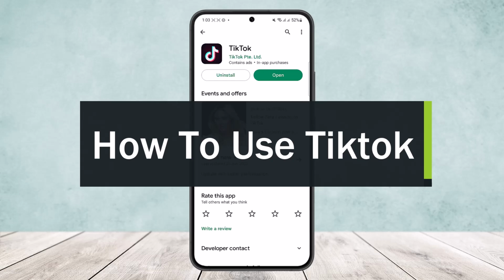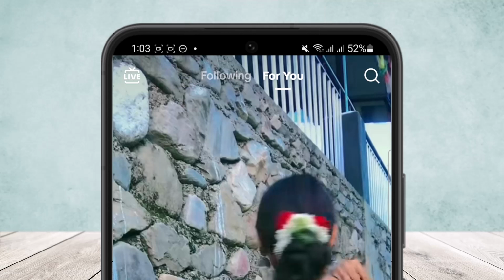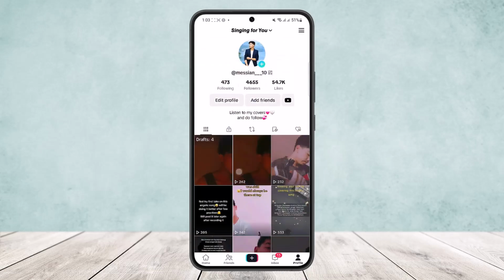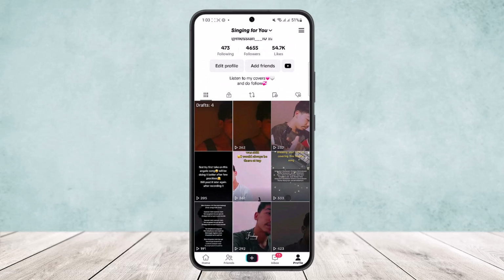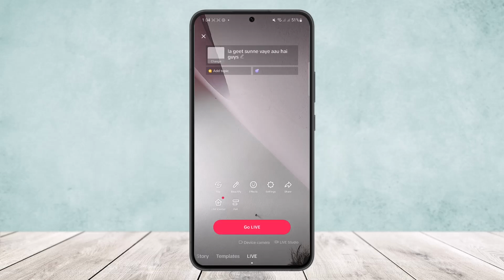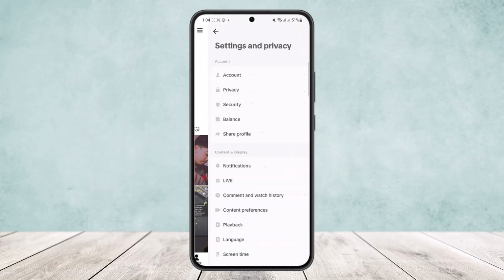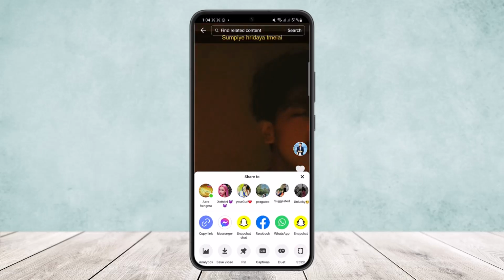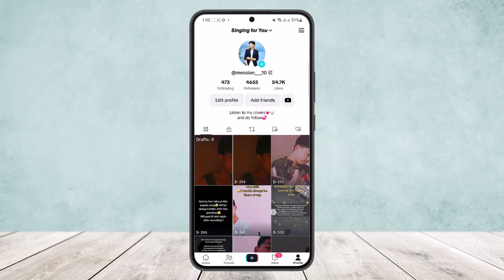How To Use TikTok - Beginners Guide !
In this tutorial video, I will simply show you how to use Tiktok. So just make sure to watch this video till the end.

~ Video Chapters:
0:00 Introduction
0:08 View Video/Live
0:33 Profile
0:48 Edit Profile
0:58 Post & Stream Live